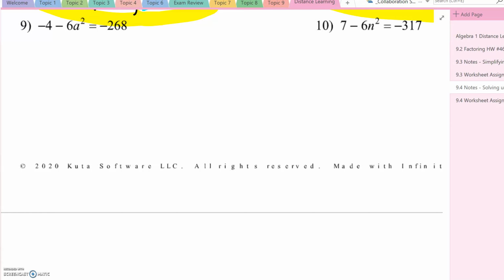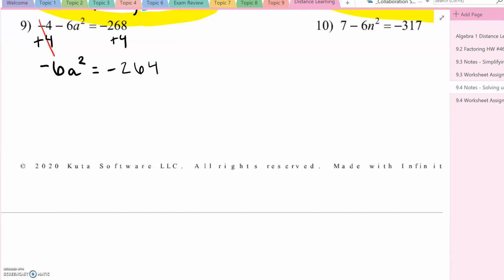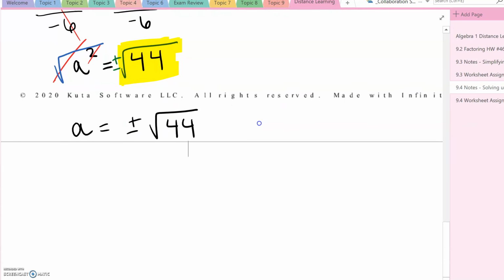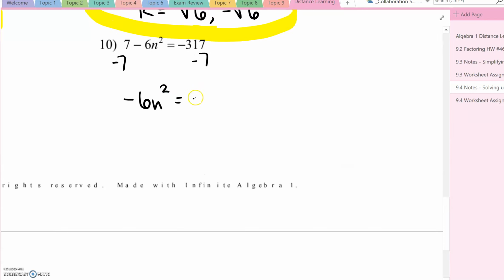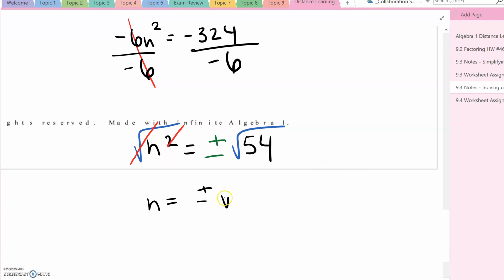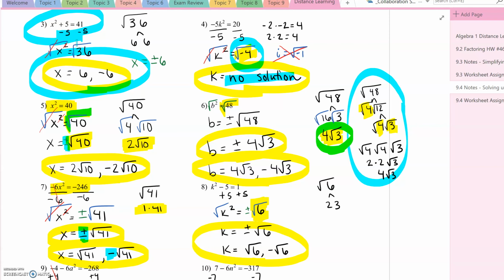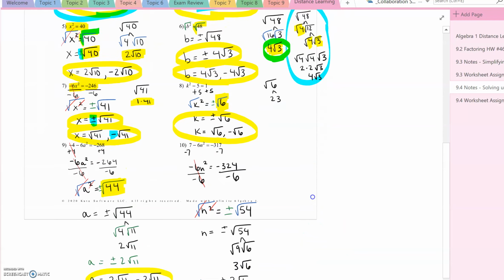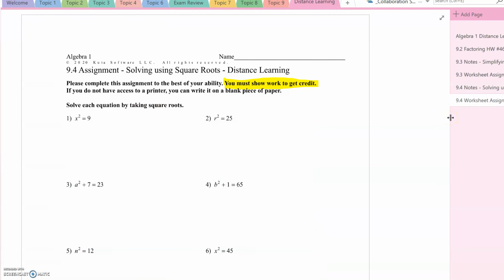Algebra 1 9.4 Notes Problems 9 and 10